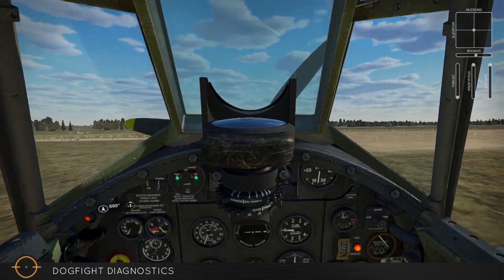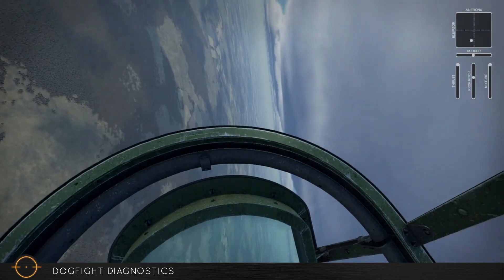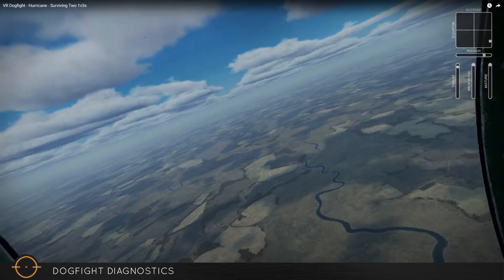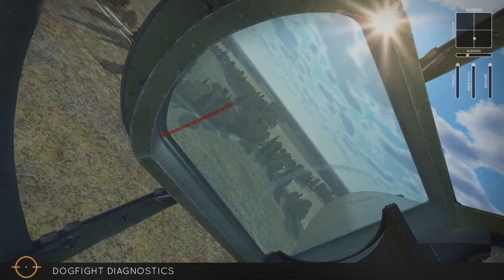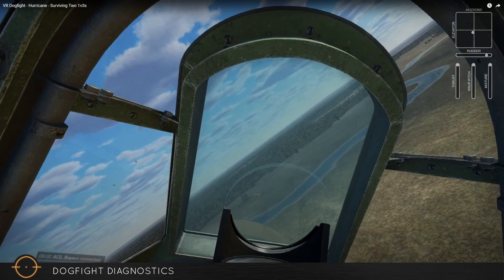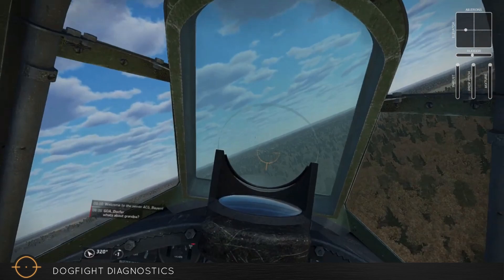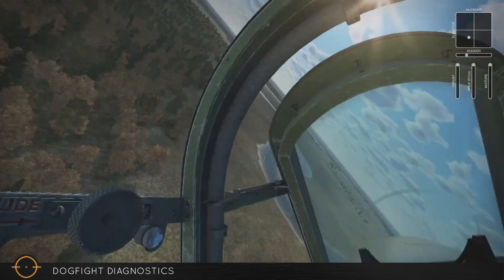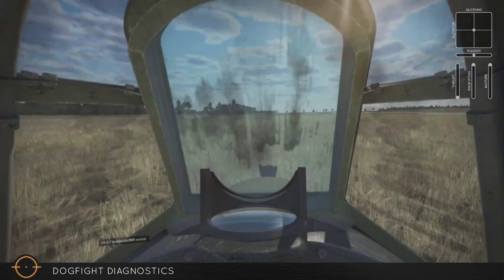Dogfight Diagnostics 4 - The Power of Priority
A dogfight with multiple bandits will always go poorly if you "bulldog" or "target fixate." Episode 4 is all about demonstrating the power of constantly re-evaluating your priorities, and acting on those priorities.

00:00 - Dogfight Context
01:23 - The Dogfight
13:04 - Dogfight Summary